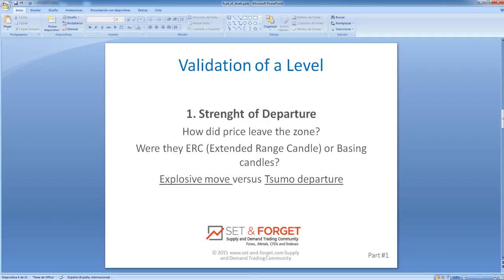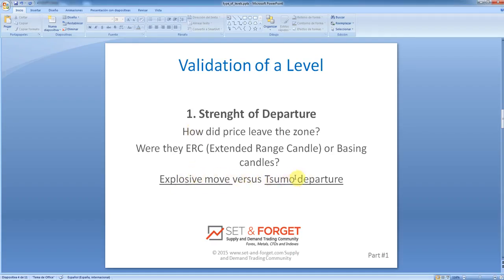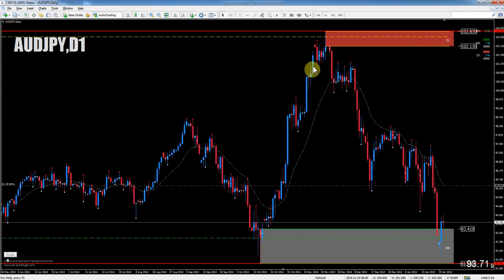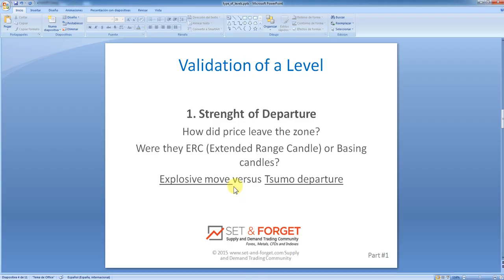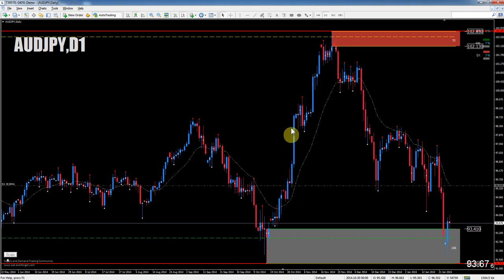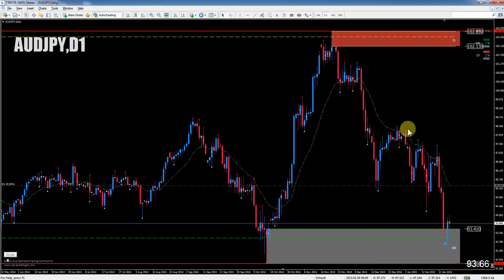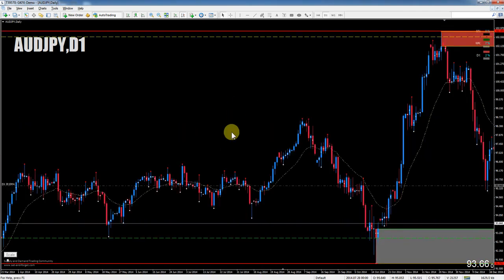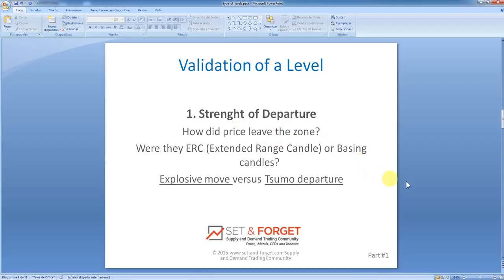۲۶ ژانویهٔ ۲۰۲۵